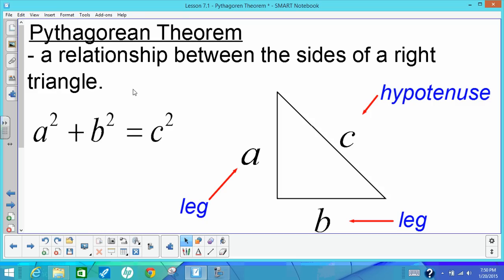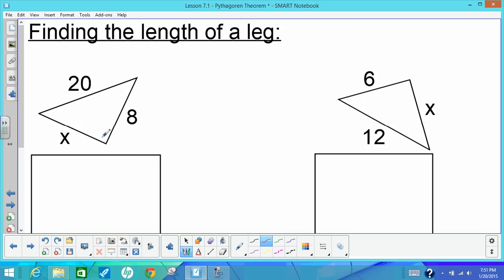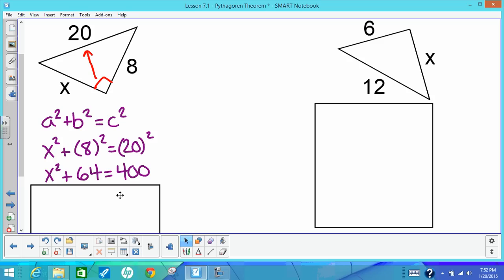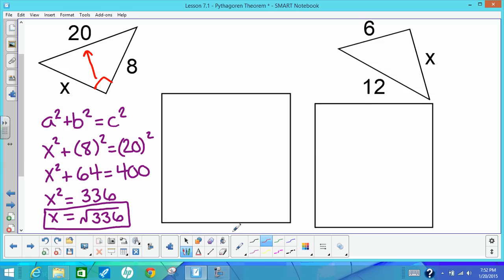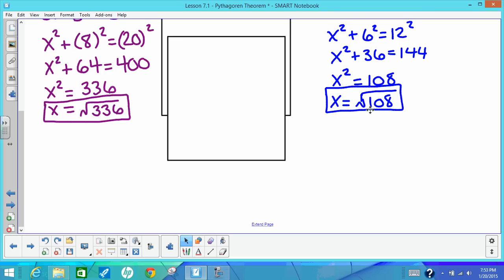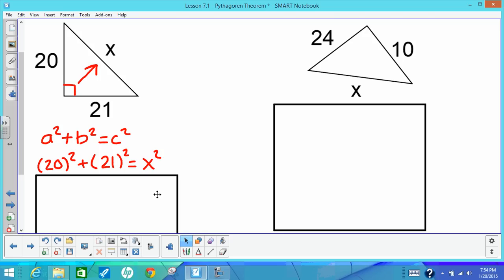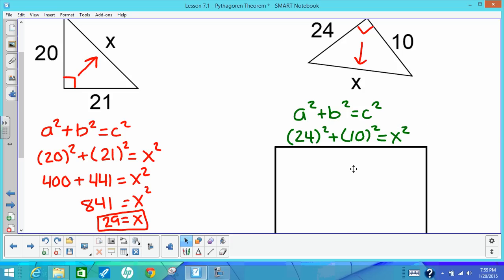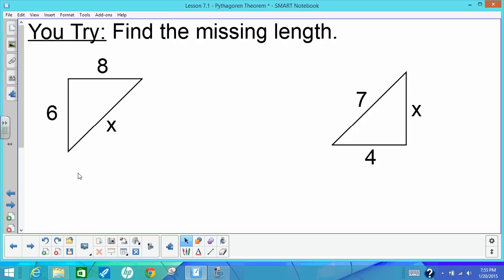Lesson 7 1 Pythagorean Theorem